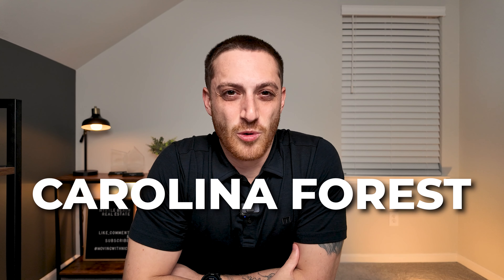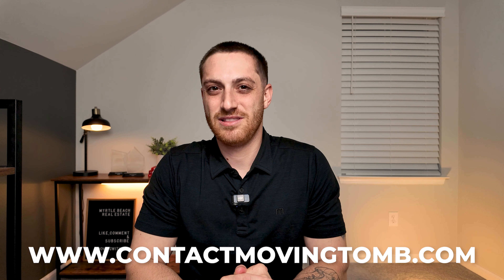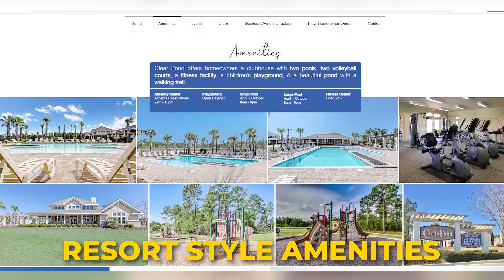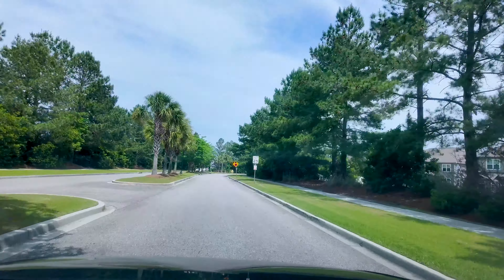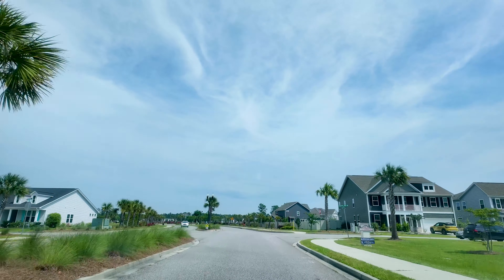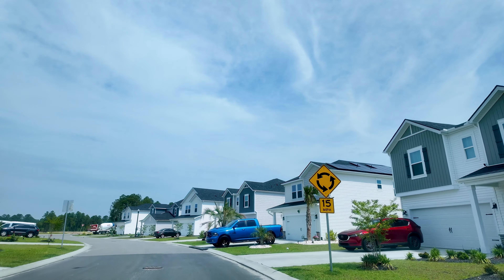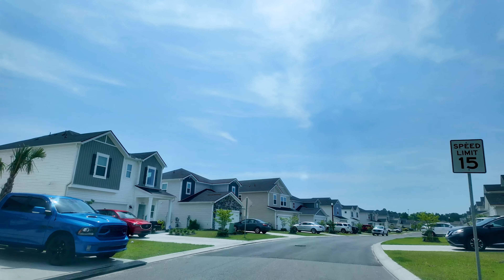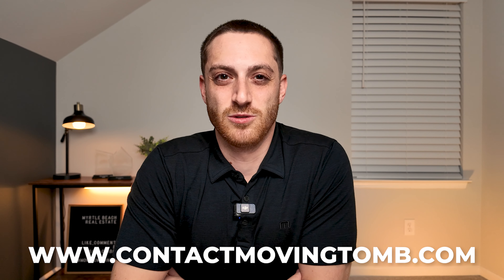Clear Pond Myrtle Beach | Homes Under $400,000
This Carolina Forest community is well established giving it a mature and warm feeling. Meritage homes is the newest builder to build their homes in Clear Pond and these Carolina Forest homes for sale are relatively affordable! This Myrtle Beach community is home to resort style amenities and is located in the Carolina Forest High School district. If you are thinking about moving to Carolina Forest then this is definitely one to check out!

Are you thinking about moving to Myrtle Beach?
Contact Nick Paolozzi at RE/MAX Southern Shores

As a Licensed Real Estate Professional I can help you Buy, Sell or Build a home here along the Grand Strand. The areas I service are:

Moving to South Carolina?